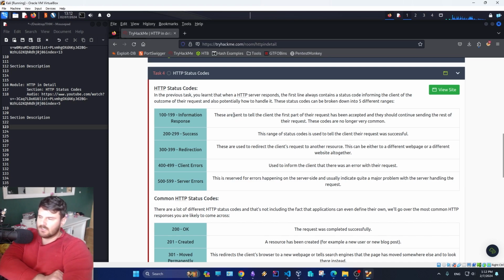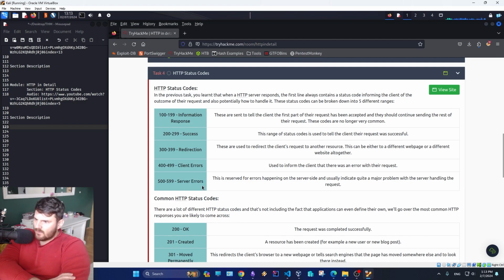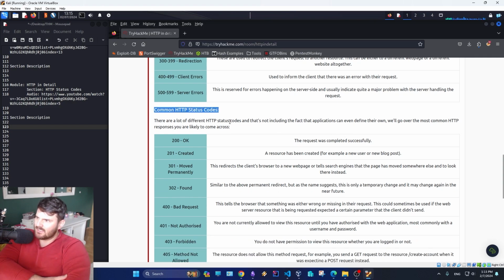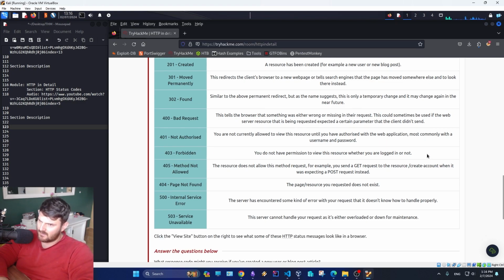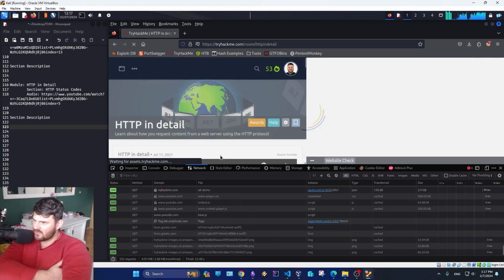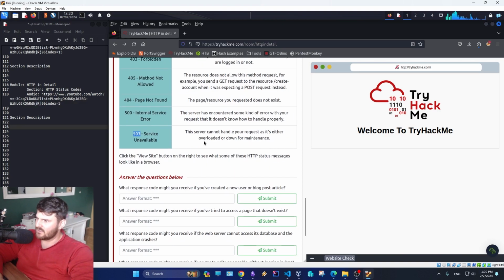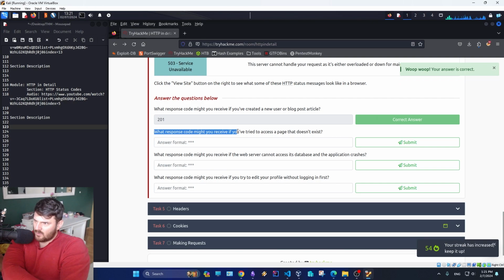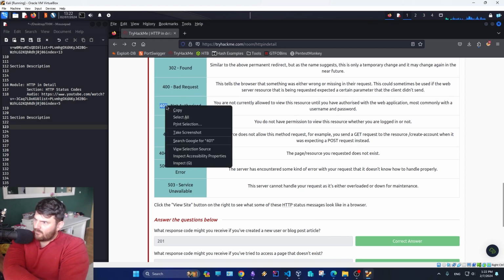HTTP Status Codes | THM Series: Pre-Security: HTTP in detail #4